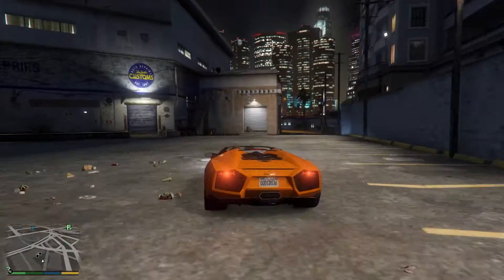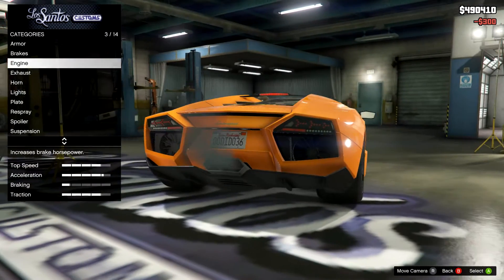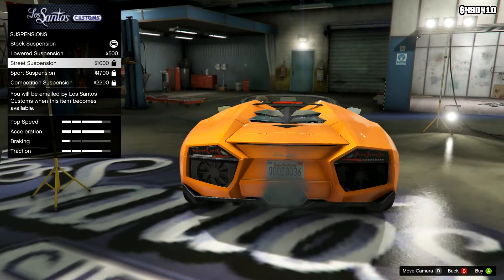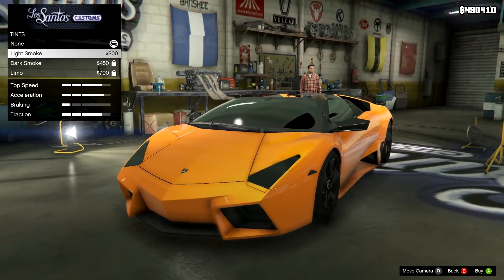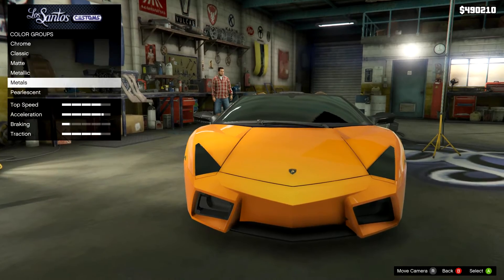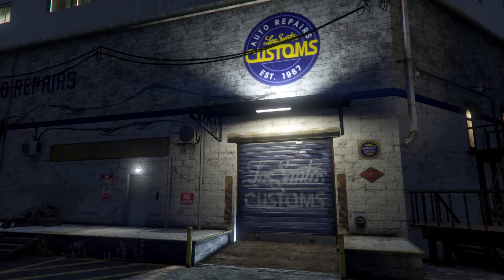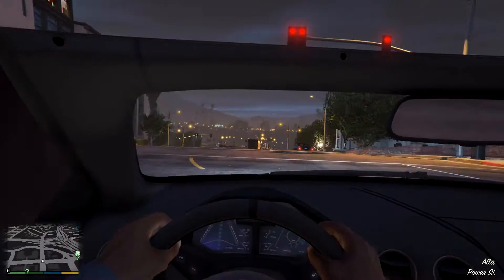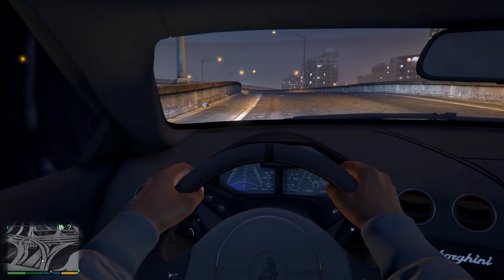GTA 5 PC Mod Showcase - Lamborghini Reventon Roadster Mod - "GTA 5 Mods"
GTA 5 PC Mod Showcase - Lamborghini Reventon Mod - "GTA 5 Mods"

In this video I show you guys this awesome new mod on GTA 5 for the PC, get rid of the horrible looking infernus and change it to this sexy beast

♥Follow Me On Daily Motion ♥ FOR GTA 5 GLITCHES